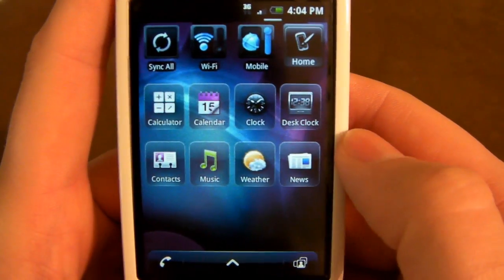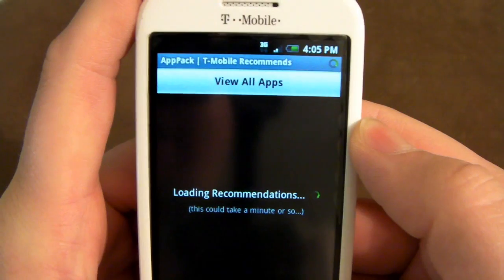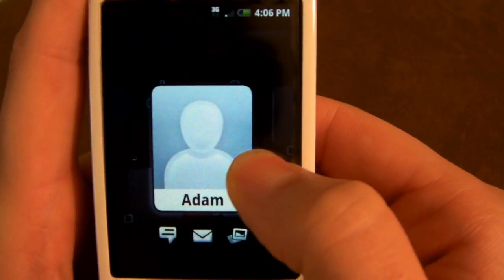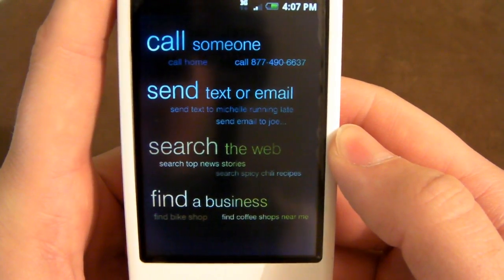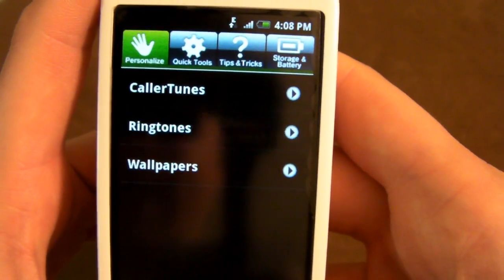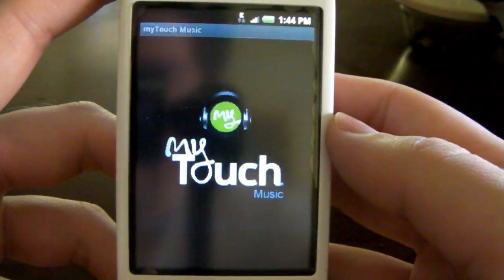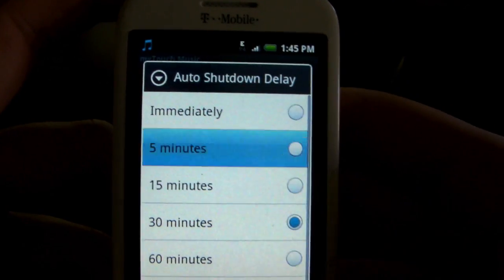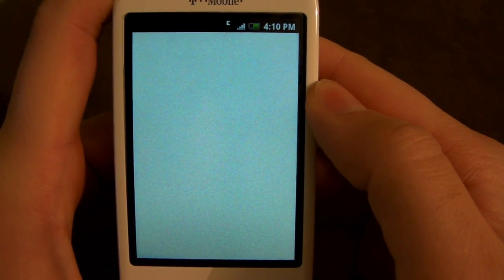T-Mobile's NEW myTouch Slide Espresso 2.1 Sense UI on my G1 (Part 2 of 2)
This is PART 2 of my video PREVIEW of what to expect on T-Mobile's upcoming Mytouch Slide.

This video will mostly be covering what new T-Mobile apps to expect with the Mytouch Slide as well as the performance of the ROM.

Binary over on XDA got a hold of the system dump from the Mytouch Slide and Domenuk was able to port it to his Mytouch 3G/G1.

I am SO surprised that even in its early state you can see how well this runs on my very limited G1. This may very well be the first SNAPPY 2.1 ROM for the G1 =)

The Mytouch Slide (Mytouch 3G but with a physical keyboard) will be T-Mobile's FIRST phone with Android 2.1 and HTC's updated Espresso Sense UI and should be released sometime in June.

T-Mobile went to great lengths to make Android a little more user friendly to mainstream customers and not just power users like myself. Its also more appealing to currently displaced Sidekick users and I feel like this is who T-Mobile is trying to target with this new version of their Mytouch 3G.

T-Mobile had a LOT more influence with this Android phone than any others before it. You can see their apps strewn about this phone and although most are pretty useless, I can see how some Android virgins may find them useful. One I particularly liked was the Mytouch Music app which is essentially a streaming radio station with the top 100 hits and you can even skip ahead to tracks. Nice!
Most of the other's were apps that overlapped with a lot of other fuctions already found on Android (like Settings). Other's seemed like T-Mobile trying to cash in on some of the more unsuspecting Android newcomers.

Overall, this ROM on the G1 is faster than ANY other 2.1 Sense UI ROMs I have tried. Its crazy. Especially given the fact the Mytouch Slide is much more powerful than the G1. This Sense UI is a little different than traditionaly Sense in that its technically a new version called Espresso. You can see some of the graphical changes such as the bubbles around the apps. Again, I can see what HTC was going for with this and trying to get a more uniform look to the app icons. Either you love it, or hate it. I personally don't mind it at all.

As of now, the only things not working in this ROM are Browser and Gmail. Although, I'm sure all of these will be fixed before I even finish this sentence. =)
The Android community has been really great in pulling together and getting everything up and running. So much progress in so little time!

for all your Android needs.